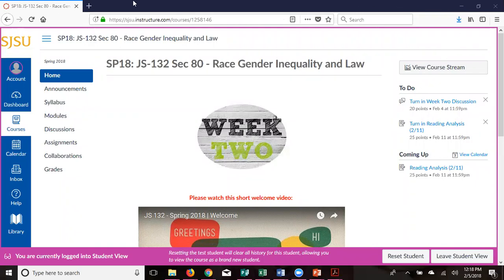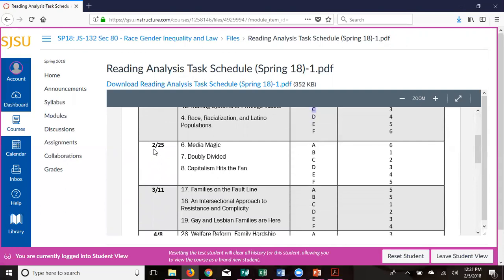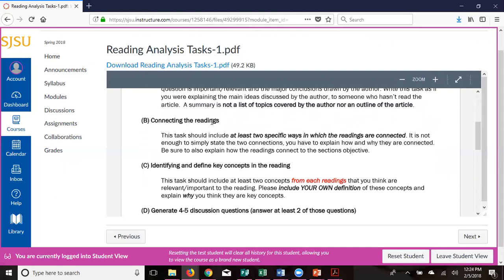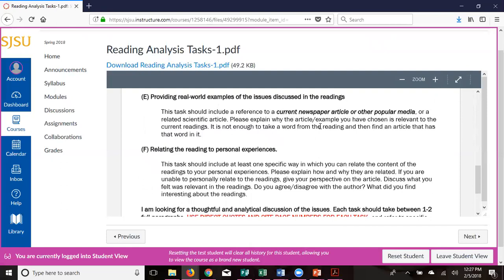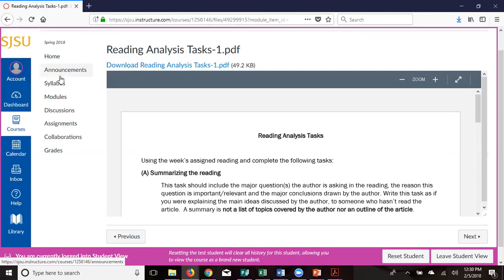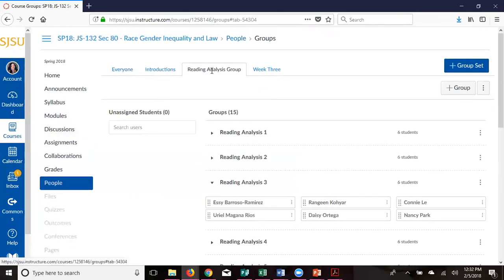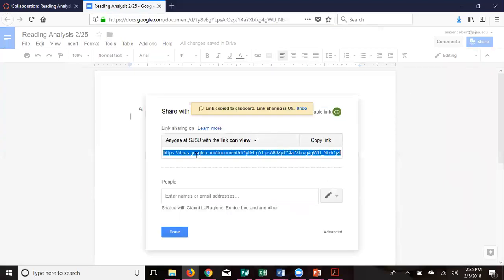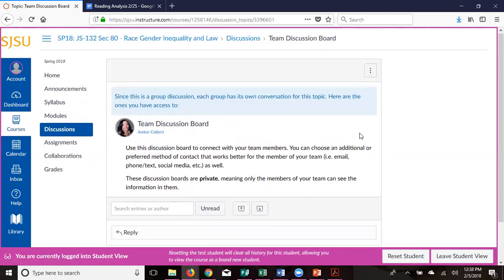JS 132 | Reading Analyses and Groups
Here is a video explaining the Reading Analyses instructions and your groups.